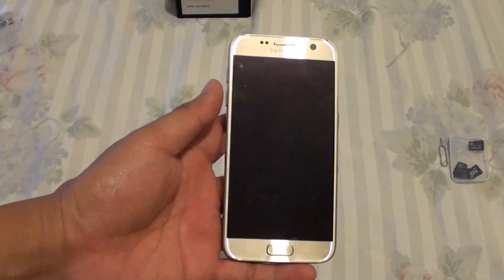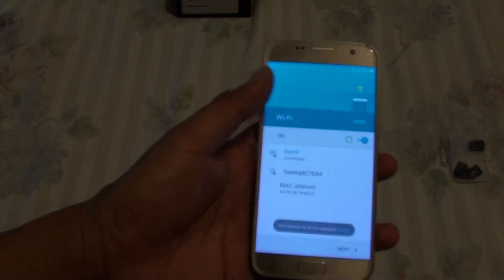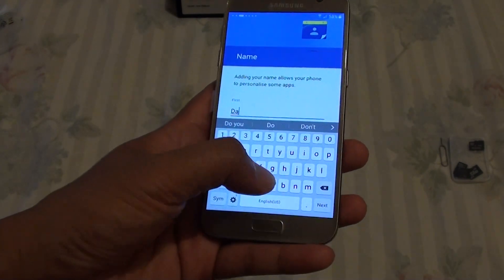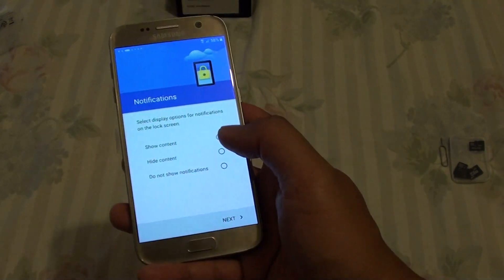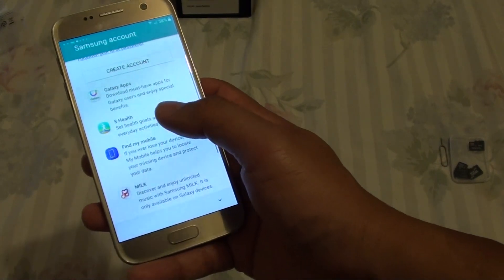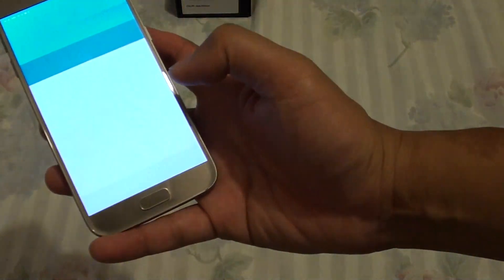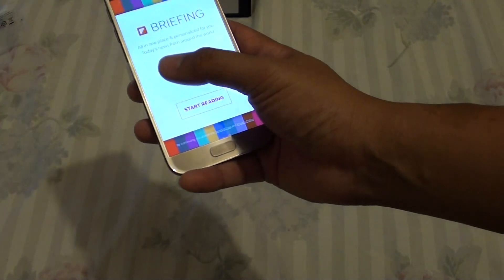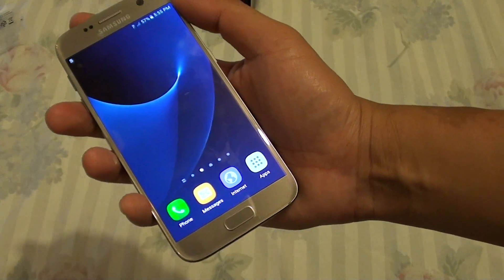Samsung Galaxy S7: Setting Up Your Phone For the First Time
See what you got to do to setup your Samsung Galaxy S7 for the first time.